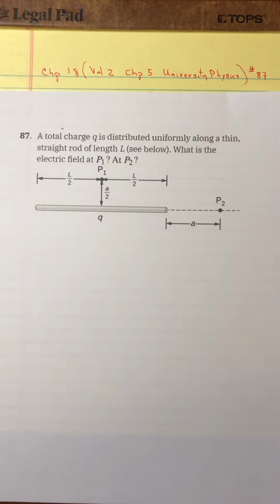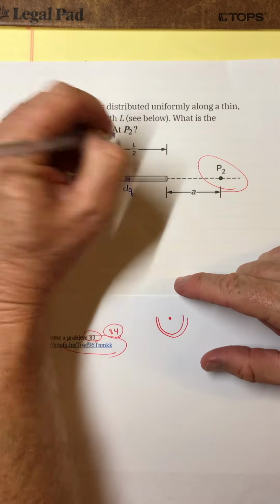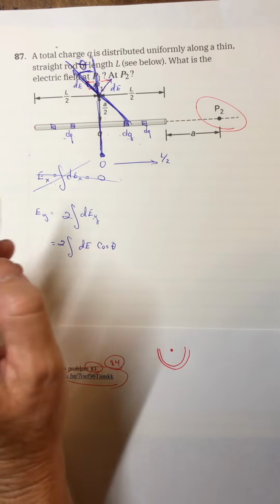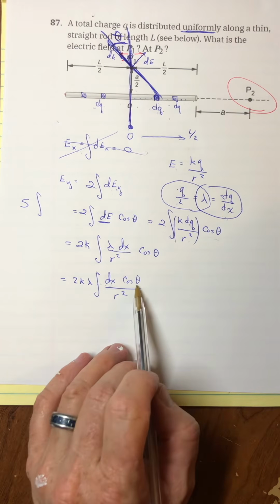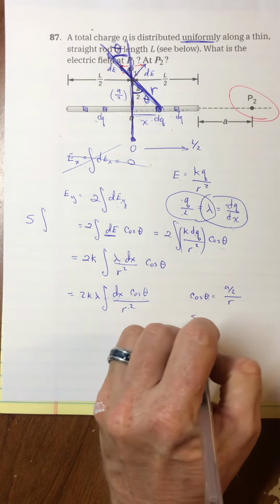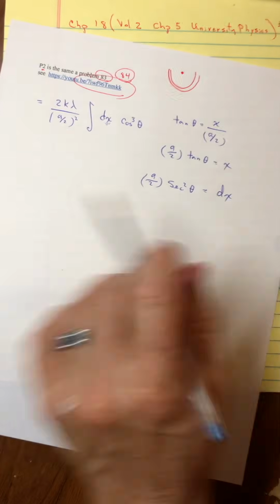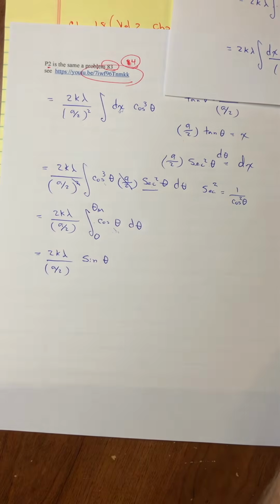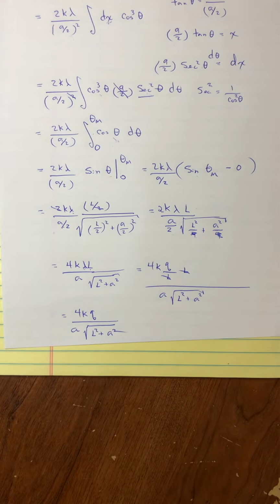Physics 111 chapter 18 (university physics chapter 5) problem 87